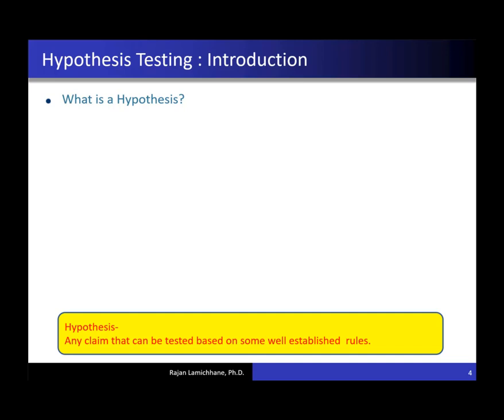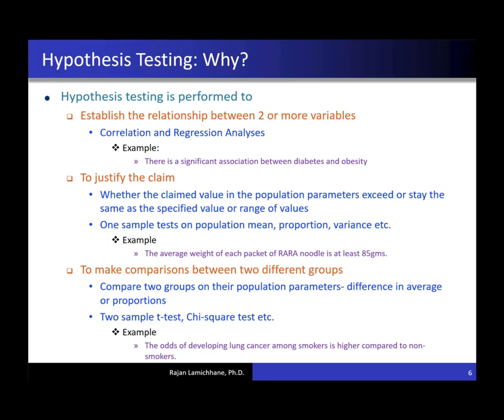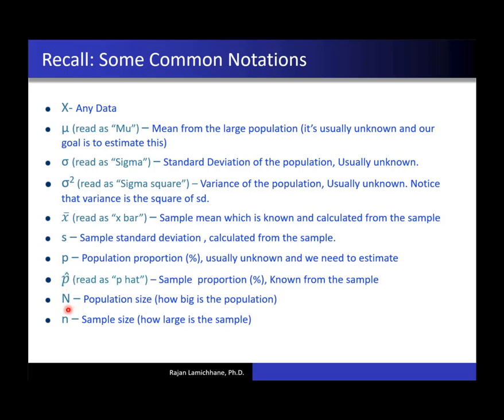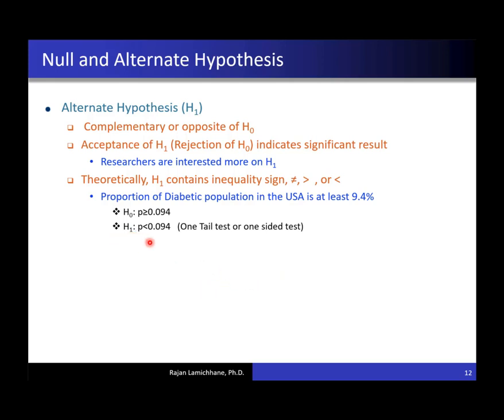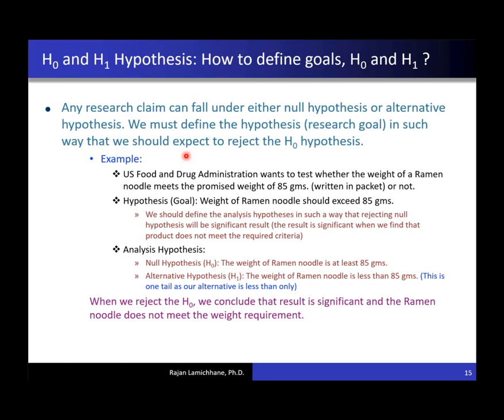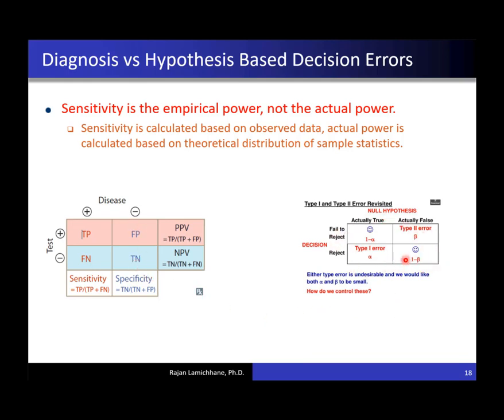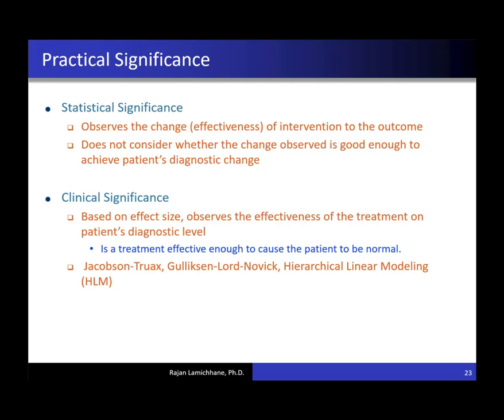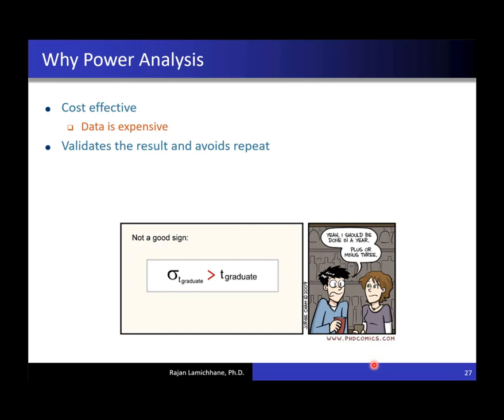Decision Errors and Hypothesis Testing